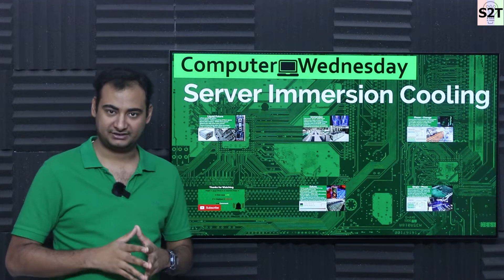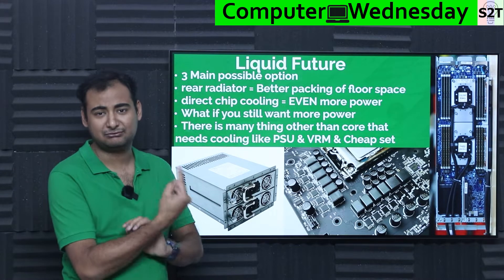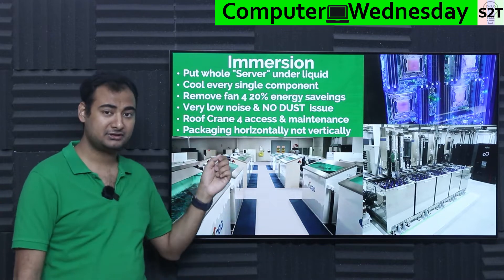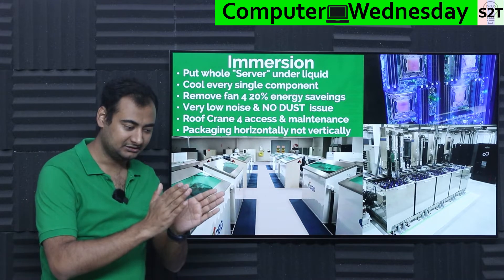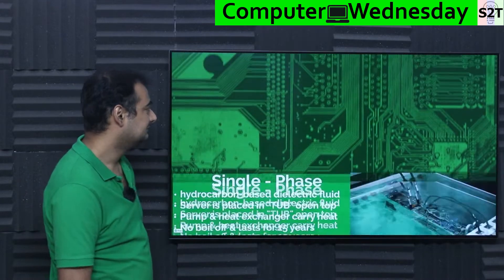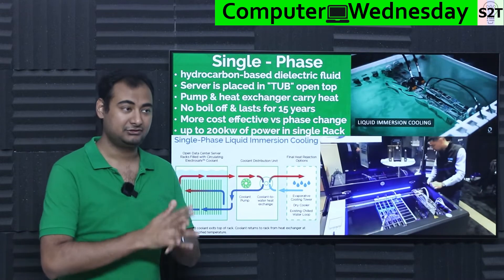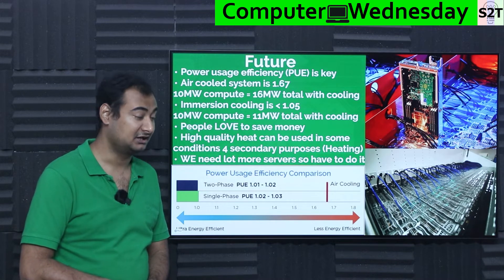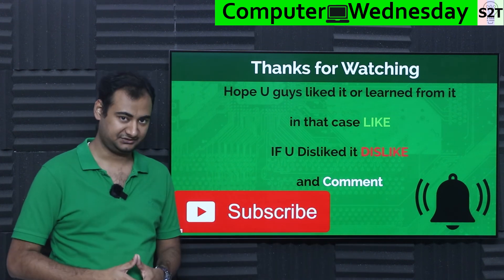Server Immersion Cooling Explained {Computer Wednesday Ep205}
Instagram             hellyork

00:00 Intro
00:10 Liquid Future
04:00 Immersion
08:46 Pahse - Change
11:33 Single-Phase
15:11 Future
19:41 Thanks